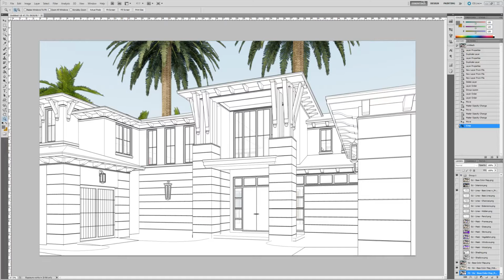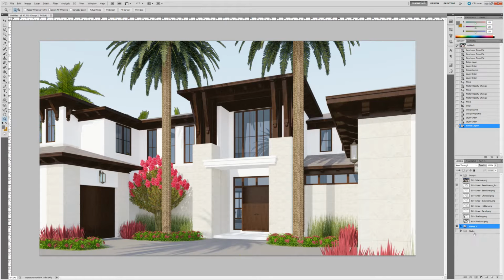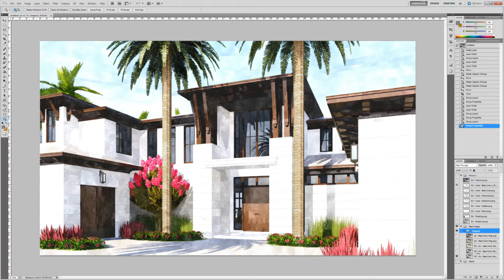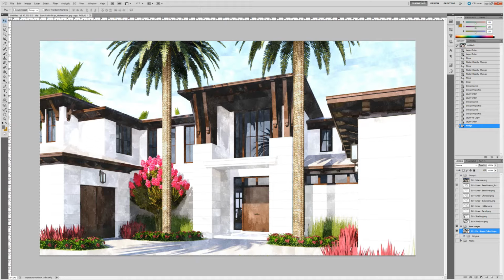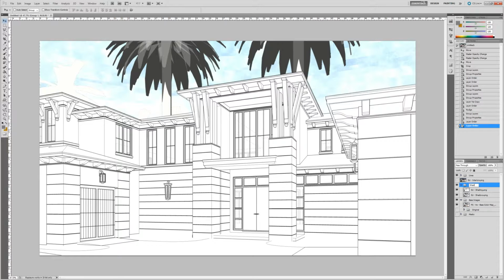Watercolor Tutorial - 4031 - Group Layers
Rendering Series: Watercolor: Photoshop Layer Grouping
Properly group all of the exported images into Photoshop.